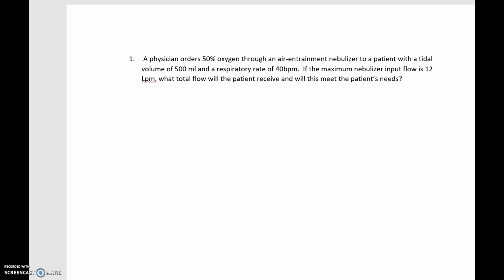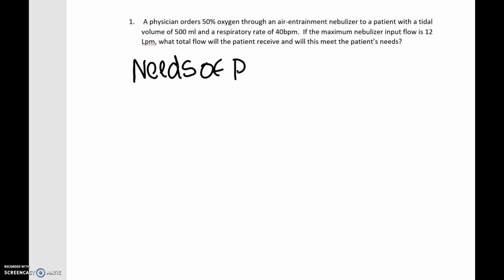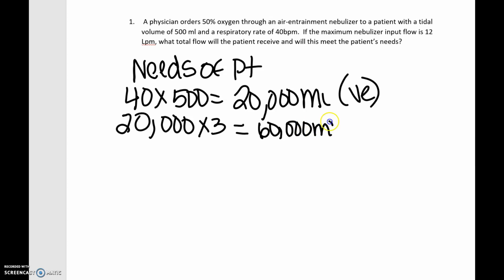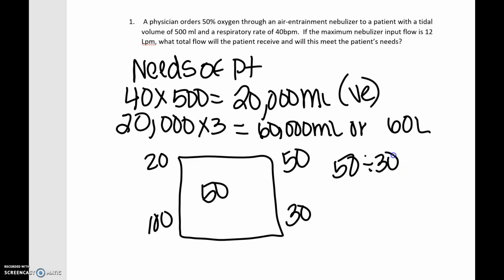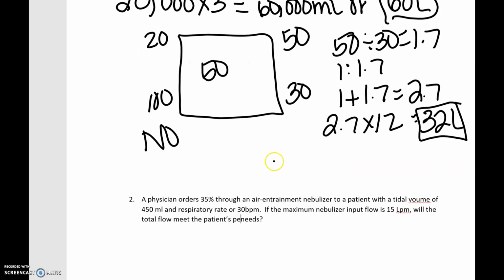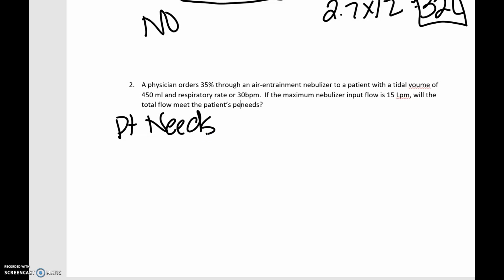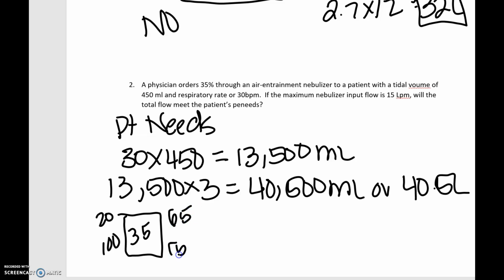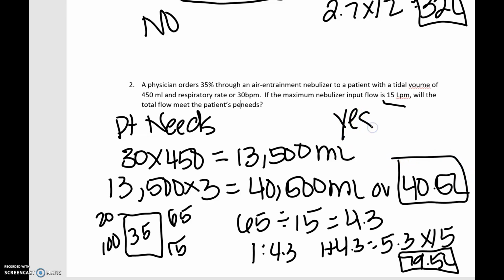Total Flow 2